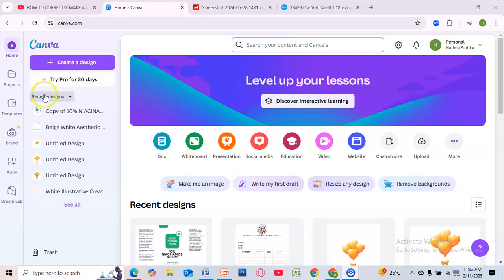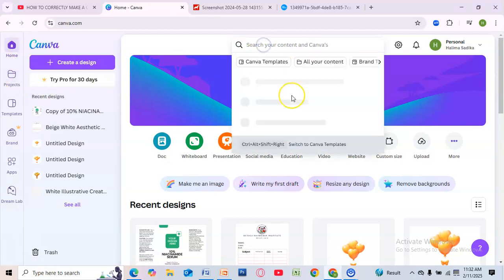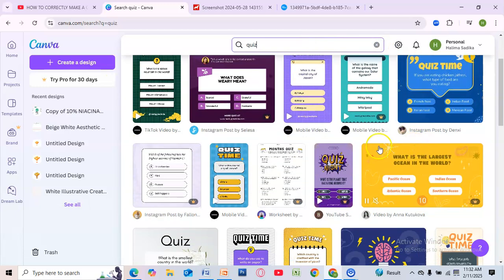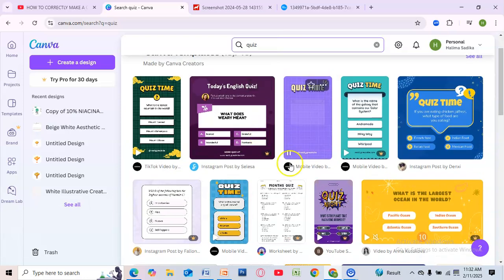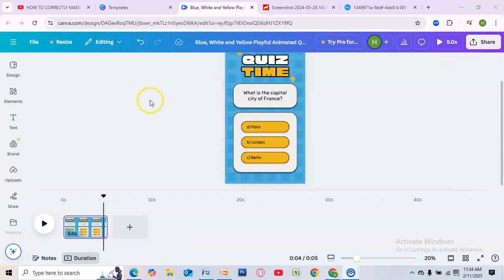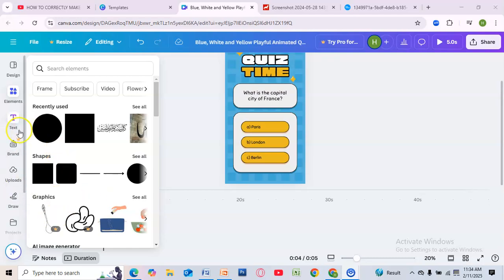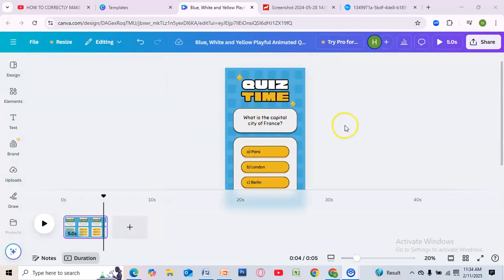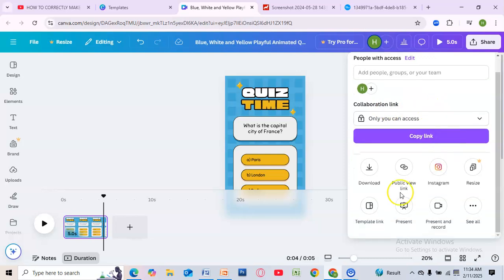HOW TO CORRECTLY MAKE A CANVA QUIZ 2025! FULL GUIDE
- "Learn how to correctly make a Canva quiz in 2025 with this step-by-step guide! Watch now to design engaging, interactive quizzes easily using Canva's tools."